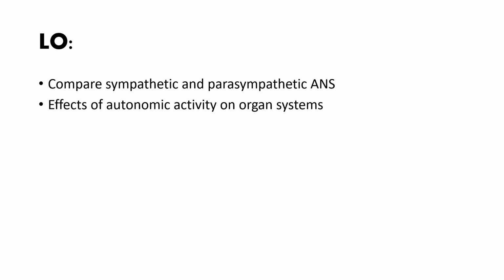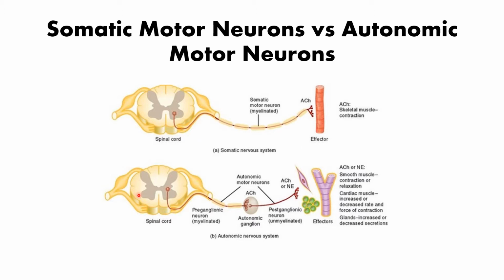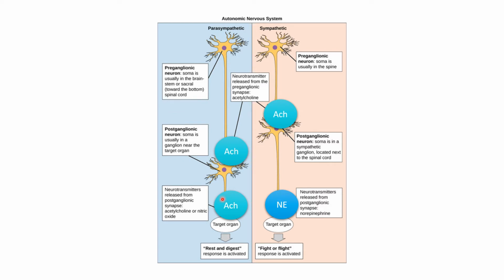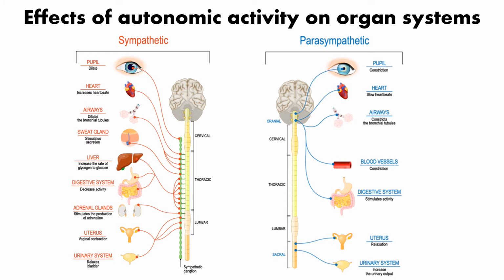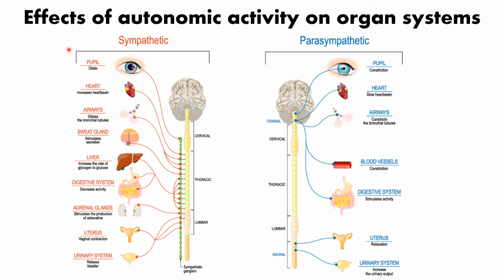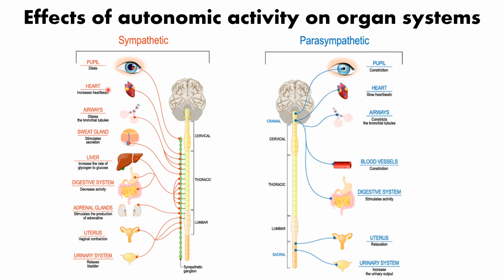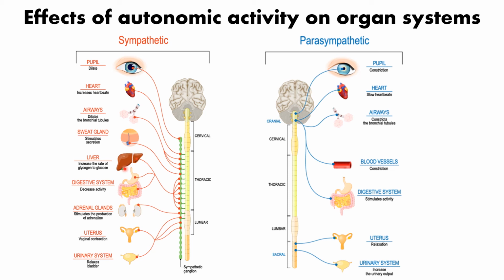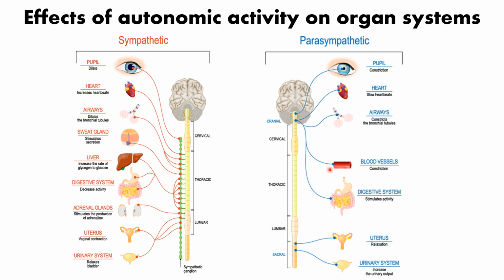Recap of ANS physiology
Short recap of ANS physiology
Learning Objectives:
1. To compare sympathetic and parasympathetic ANS
2. Discuss effects of autonomic activity on organ systems